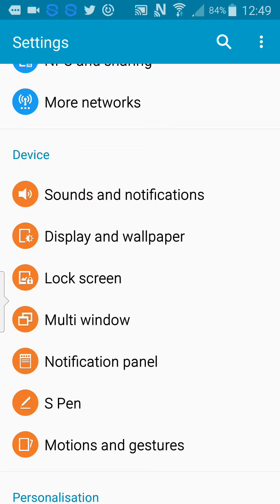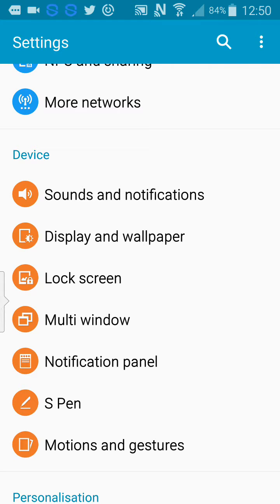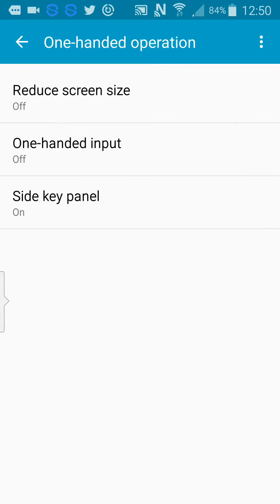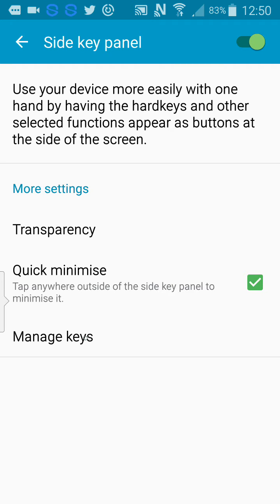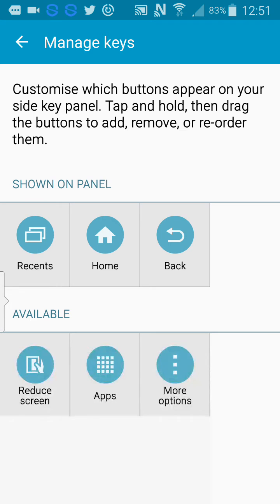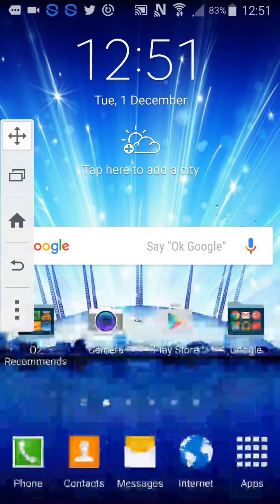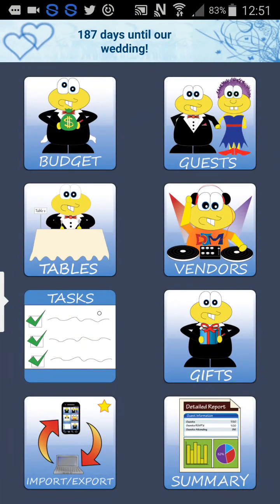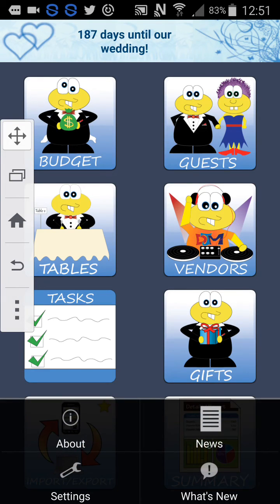How to enable and use Galaxy Note 4 side key panel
How to enable and use Galaxy Note 4 side key panel. You could see this in Galaxy Note II for an app to reveal its settings via the bottom left key. In Galaxy Note 4 this is removed by default and when you click or press the bottom left you go to the history instead. The video (and the link below) shows how you can enable it in Galaxy Note 4.